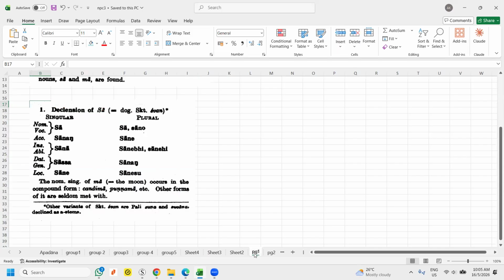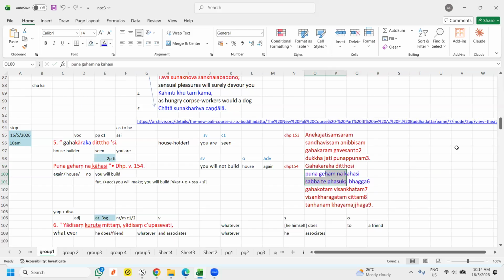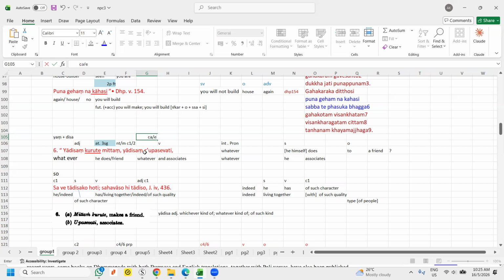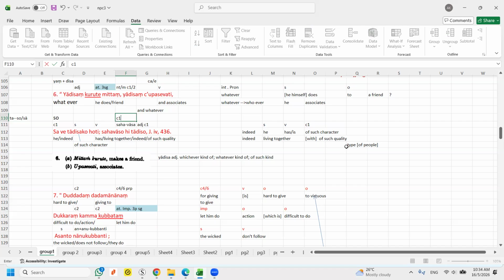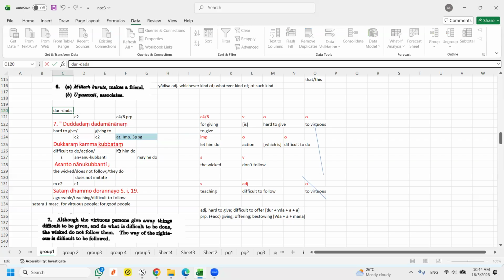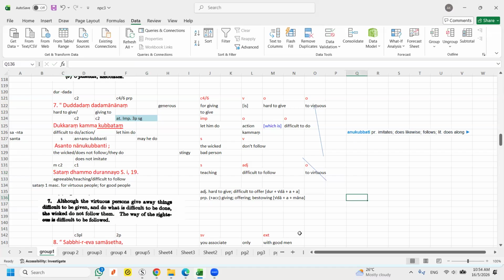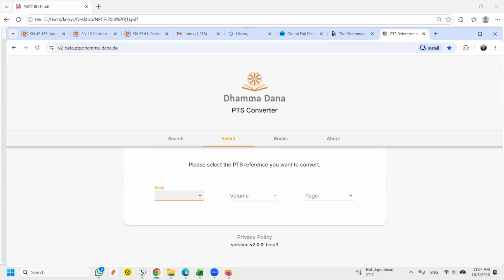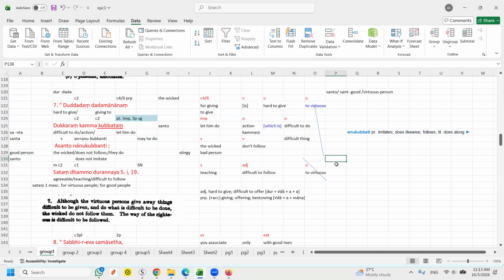pali grammar study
16/5/25 reference NPC 3
exercise 5-7